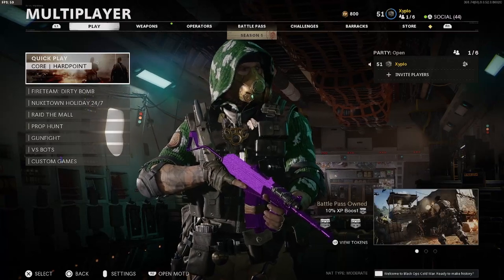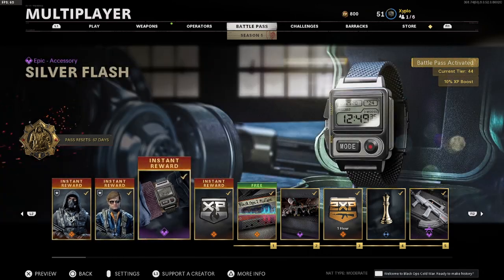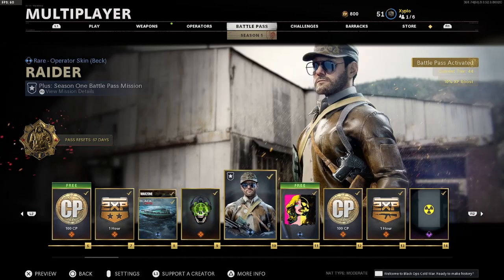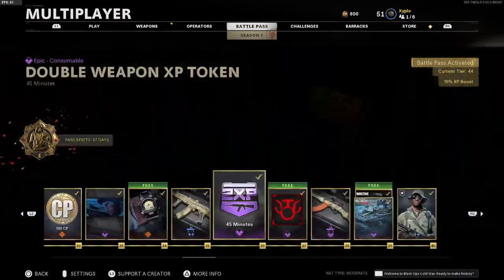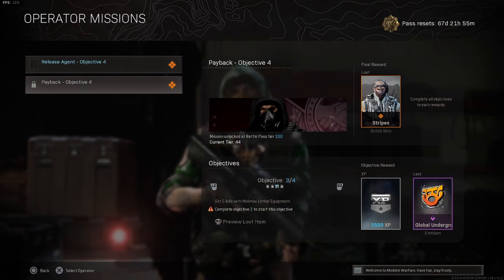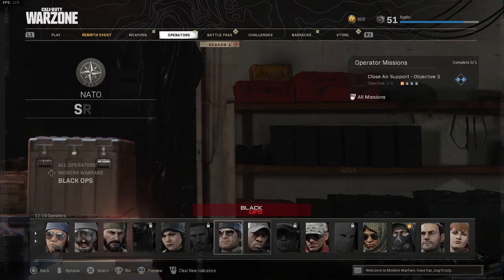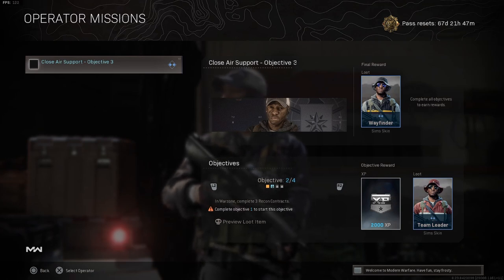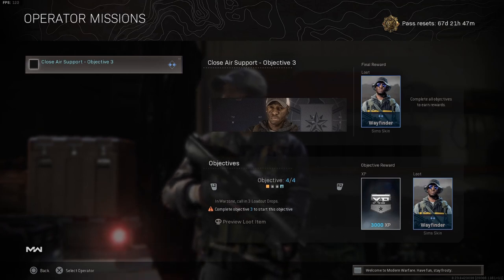HOW TO UNLOCK ALL COLD WAR OPERATOR SKINS SEASON ONE!! - NEW STITCH OPERATOR SKINS etc..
Detailed video on tips & tricks to complete all the new unlockable operator skins in season one of Call of Duty Black Ops Cold War!
The last two Stitch challenges from his first set of missions don't work properly when trying to progress if anyone finds a solution let me know, but it's most likely a bug in game.